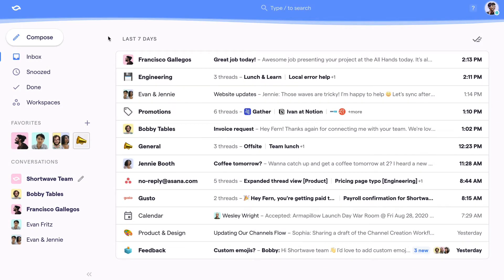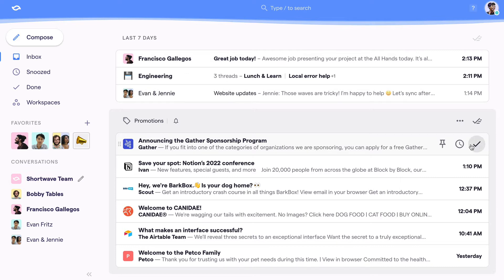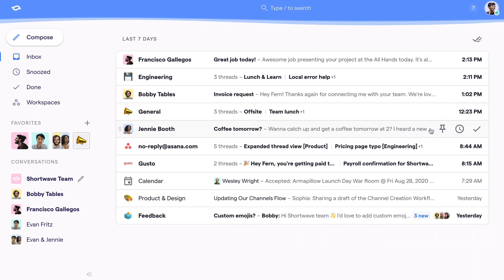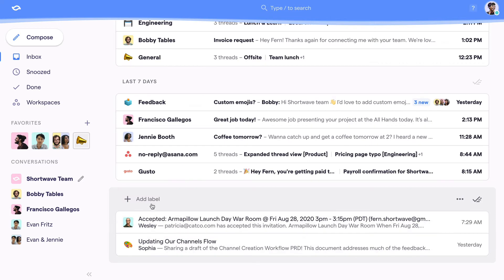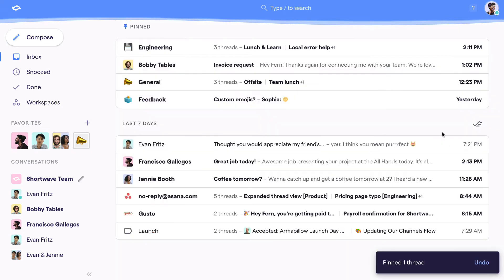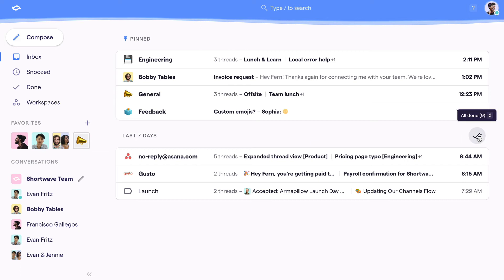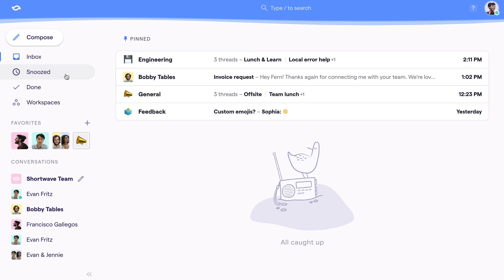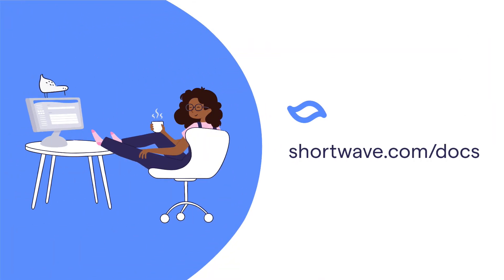How to organize your inbox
Shortwave keeps your Gmail inbox organized by default with automatic categorization & bundling, saving you time and energy so you can easily get caught up.

Learn more about how to manage your inbox and other email best practices